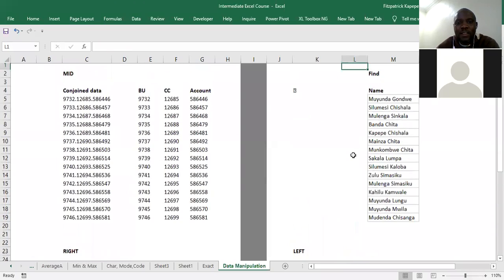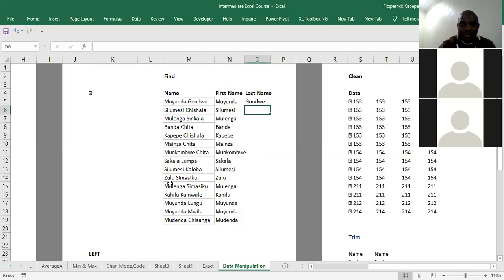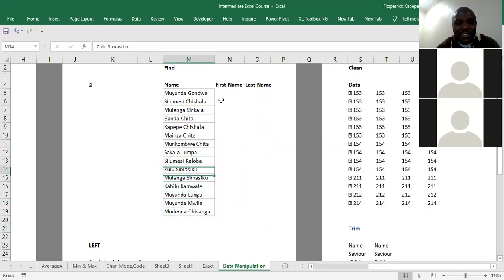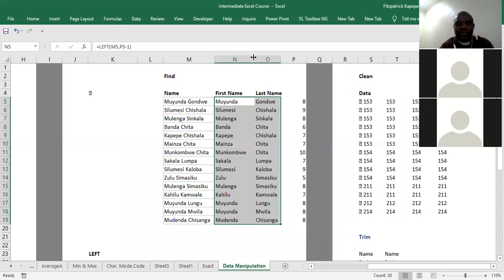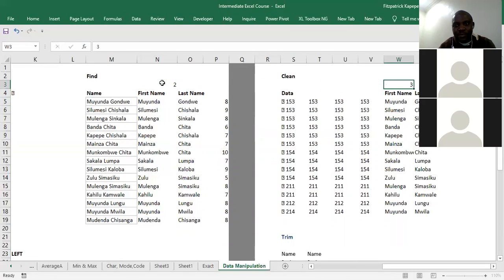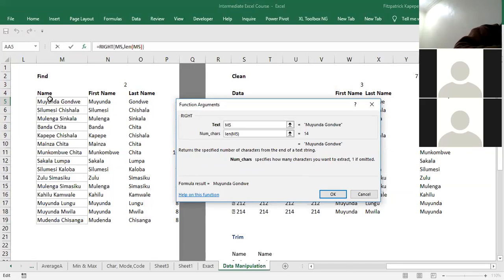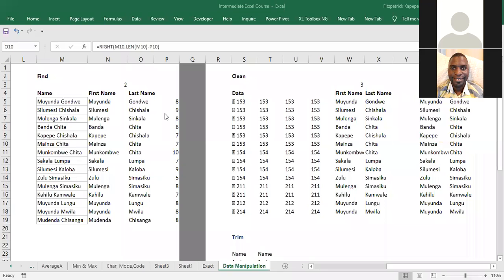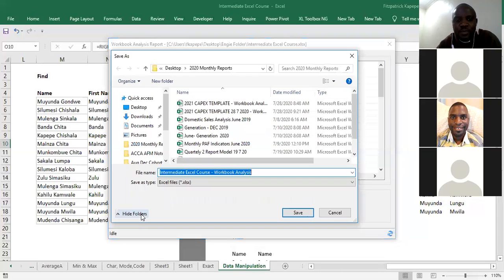Data Manipulation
Developing skills in Data manipulation is key in this ever data driven world, Fitzpatrick takes you through on the journey of mastering data extraction and manipulation tools in Excel.